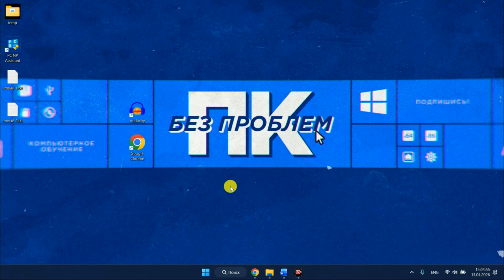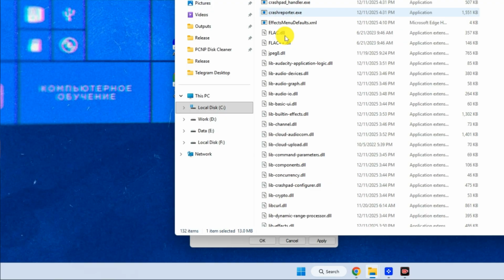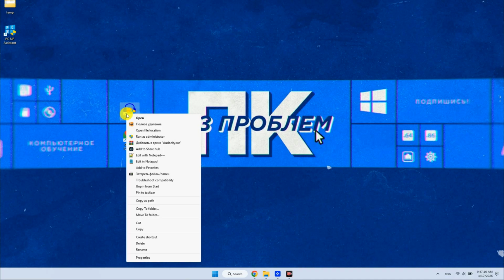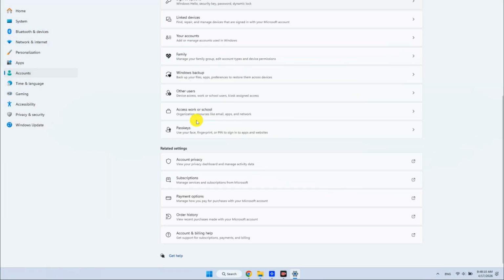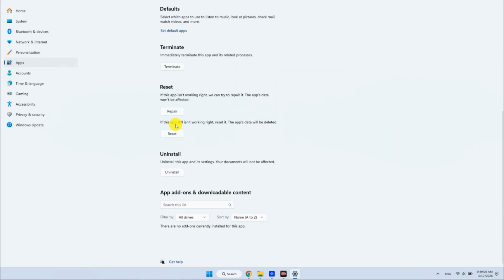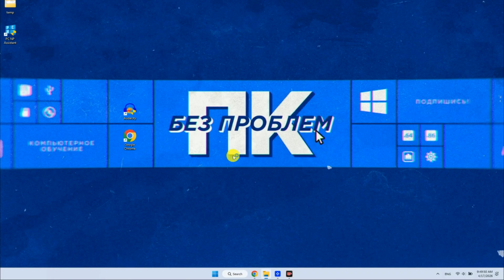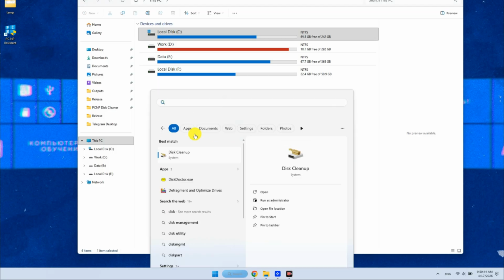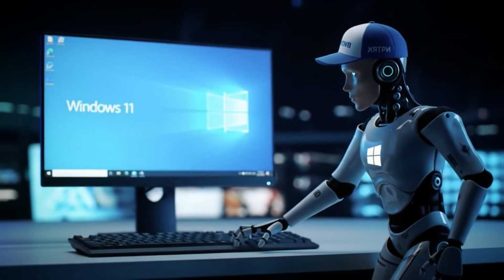You click & App not opening in Windows 11/10? Here`s Why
If your apps not opening in Windows 11 and shows no errors, this video covers 10 common reasons and step-by-step solutions. Learn how to fix programs that won’t launch, including background processes, broken shortcuts, antivirus blocks, corrupted system files, and more.

00:00 App Not Opening – What to Do First
00:28 The Program Is Already Running
01:10 Shortcut to non-existent path
02:14 No administrator rights
02:54 Antivirus blocks the app
03:31 Corrupted user profile
04:19 Corrupted app cache
05:00 Malware
05:31 Corrupted windows system files
05:53 Broken associations
06:21 Disk is full